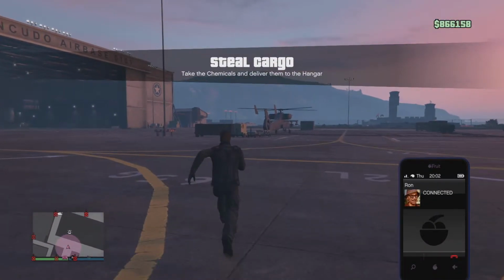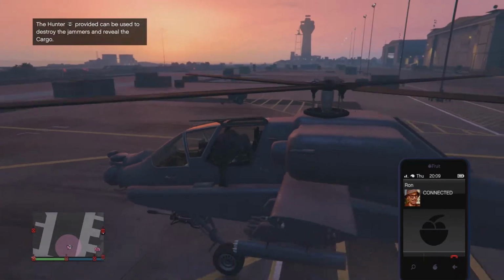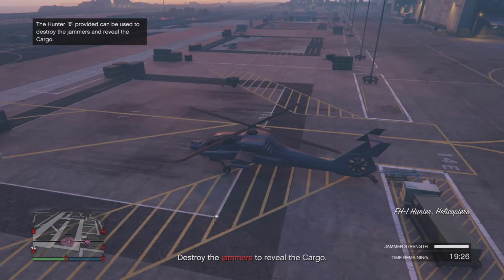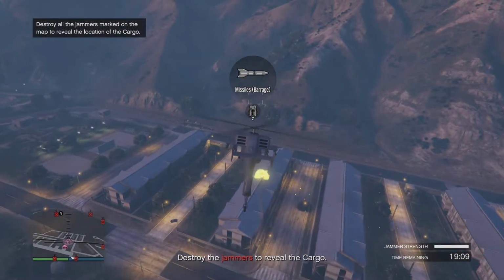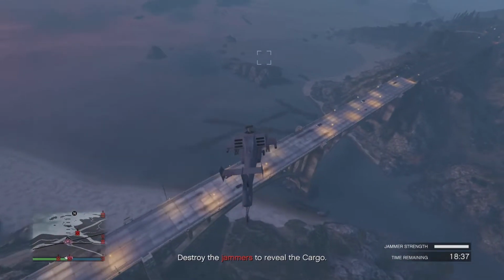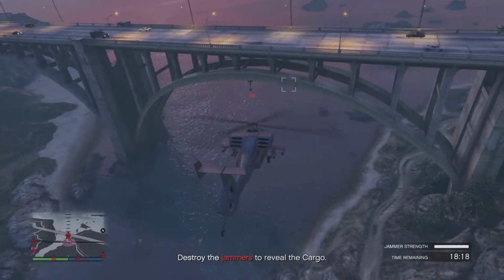Enter The Hunter | GTA Online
The Hunter cannot yet be purchased. However the game will give you a Hunter in a certain supply mission. So, here's the review. Enjoy!